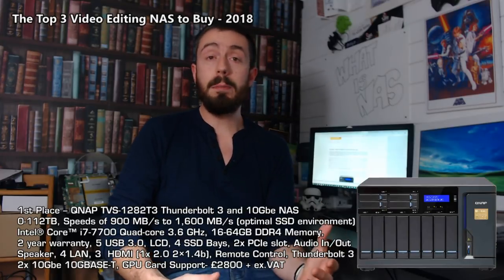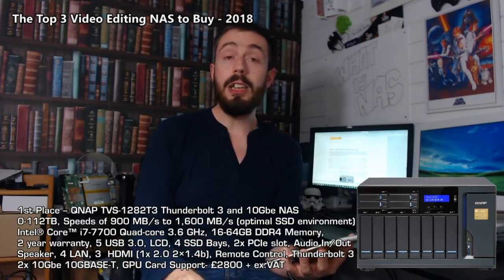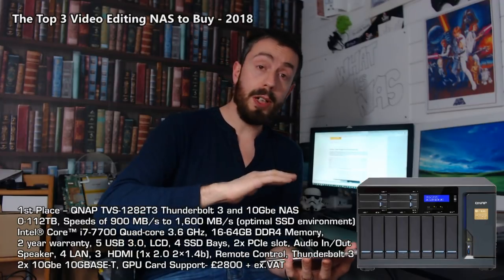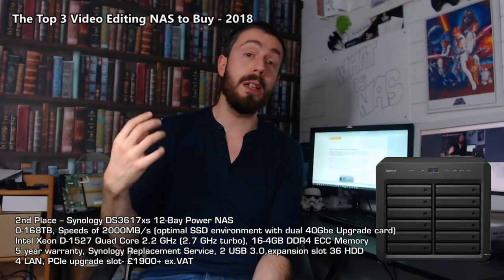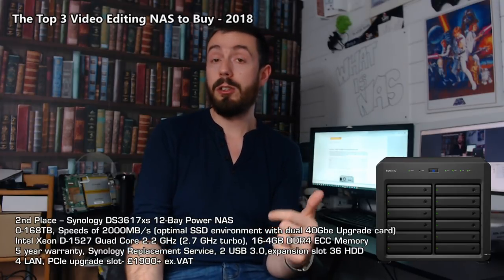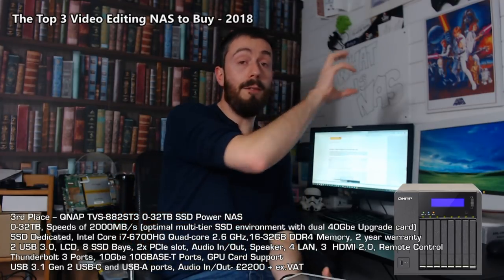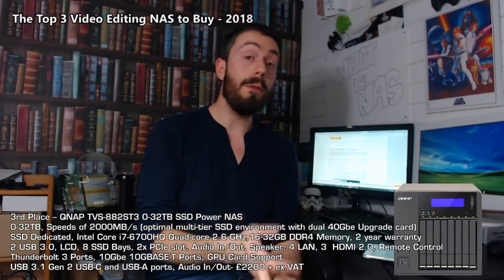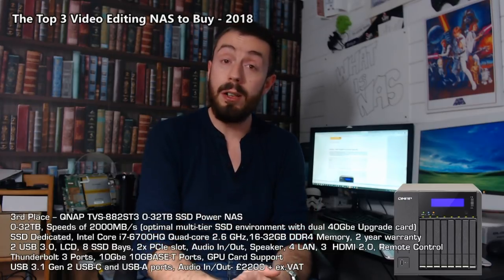Top 3 Video Editing NAS of 2018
Digital media has reached a point in 2018 where file size is truly staggering. 1080p and 4K Media arriving at hundreds or indeed thousands of gigabytes over time are just the start of it. With 5k monitors becoming increasingly available, plus dynamic range and depth of video media getting heavier with every big blockbuster release, the need for video editors looking for a robust and reliable storage device for current and archive projects has never been more important. The perfect NAS to buy during Black Friday 2018 for video editors is more than just sheer large capacity, and in fact, speed is everything. In order for a successful videographer to create the perfect work time and time again using external storage, they need reliable speeds for their chosen software to edit effectively. Simple network storage devices utilising 1Gbe are nowhere near fast enough to allow modern video editors to work remotely and in order to facilitate this kind of environment we need to look at 10Gbe, 40Gbe and thunderbolt 3 solutions in NAS.

NAS servers that are designed with video editing in mind can be exceptionally expensive. The majority of this spending goes toward the faster and more reliable connection speed they offer. Other factors such as available storage capacity and chosen CPU play their part, but generally, it is maximum speed internally and externally that defines the perfect video editing NAS drive. The perfect NAS for video editing that will ensure high performance through the post-production and distribution should feature the following:

A fast file handling CPU that will be able to cope with consistent and high file volumes
Media assisted internal file operations that tier storage across specialised volume and thereby achieve significantly higher individual operations (IOPS)
Setup and forget architecture, so that videographers can focus on producing content and not constantly playing with their NAS storage solution
Fast external connectivity, meaning that internal speeds are not bottlenecked by low external speeds.
Support for popular editing software tools such as DaVinci Resolve, PowerDirector, Final Cut Pro and Photoshop
support of NLE (non-linear editing) which lets connected video editors not risk losing original copies of content when editing on the fly
Fast and fluid access via the internet, network and for supported devices that are desktop or mobile in architecture
Configurable structures of Users groups, Admins, Guests and user account control (UAC) that can be easily configured or changed upon request
Fast and reliable support of RAID, Cloud support and local backups
The perfect NAS for video editing should feature all of these functions. I have seen and used hundreds of devices in 2018 and below are the top 3 NAS of the year for content creators who want to take their storage seriously and professionally.